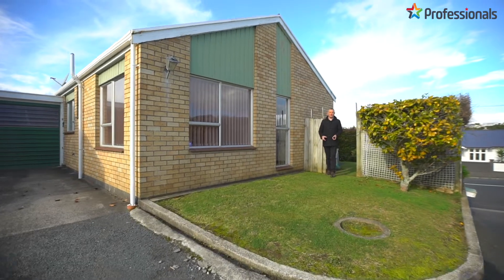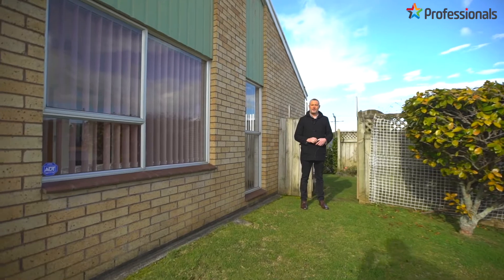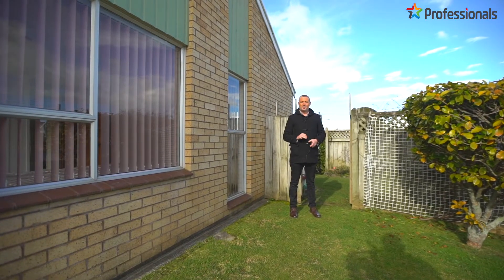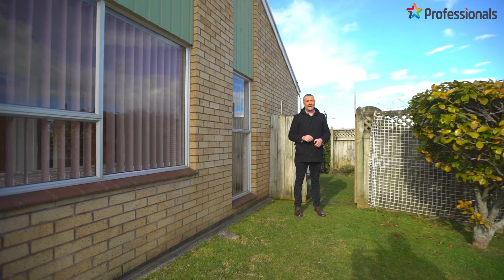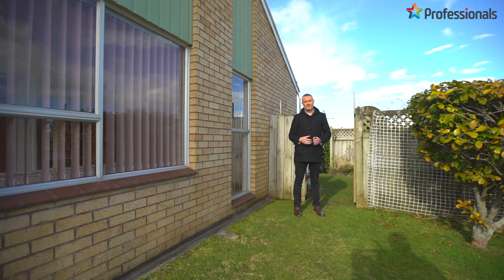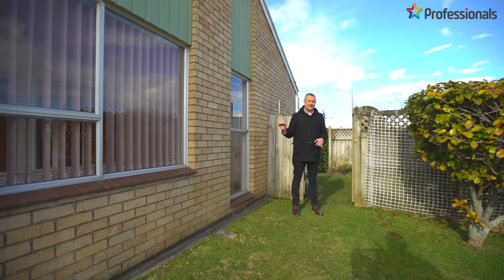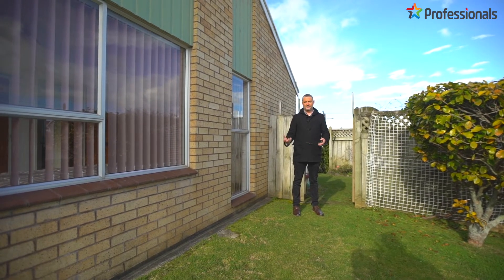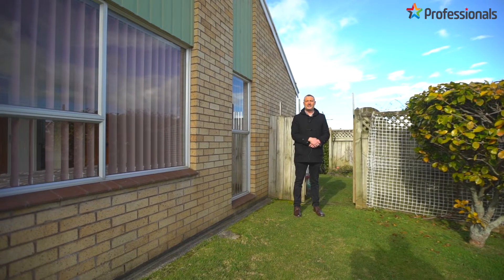3/10 Birdwood Avenue, New Plymouth - Professional Real Estate